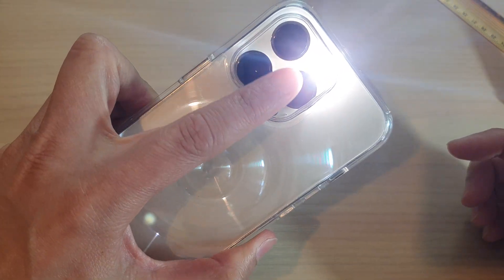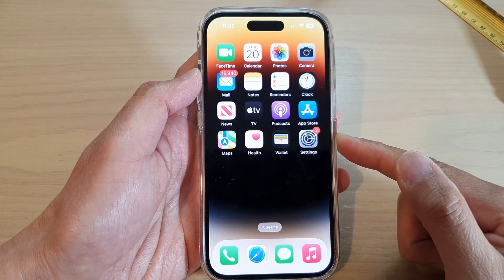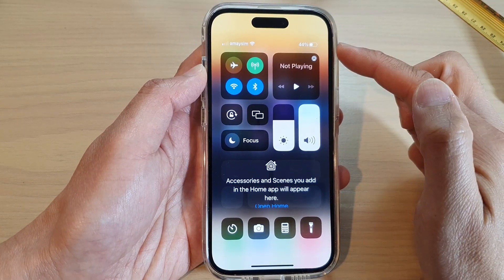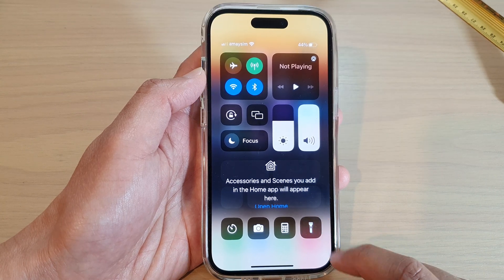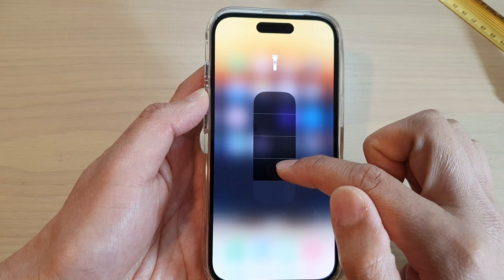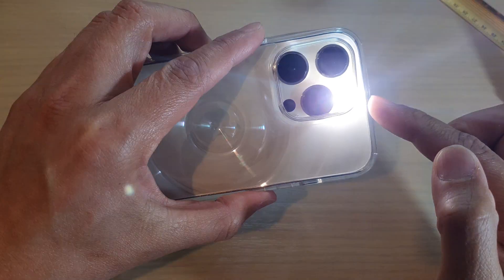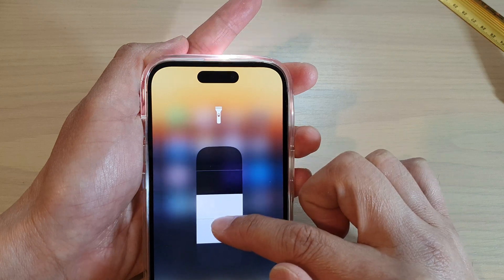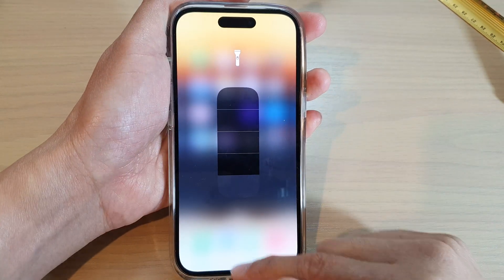iPhone 14's/14 Pro Max: How to Adjust Flashlight Brightness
Learn how you can adjust the flashlight brightness on the iPhone 14/14 Pro/14 Pro Max/Plus.